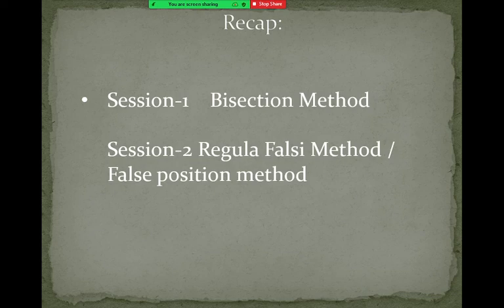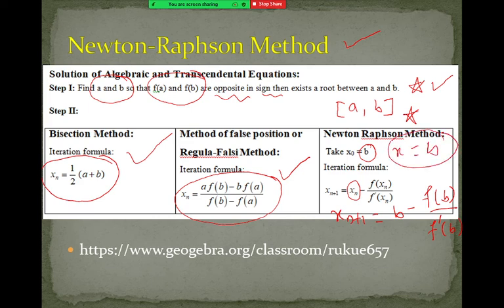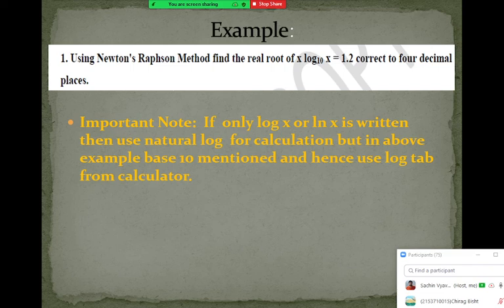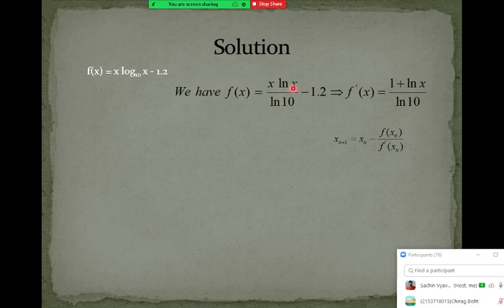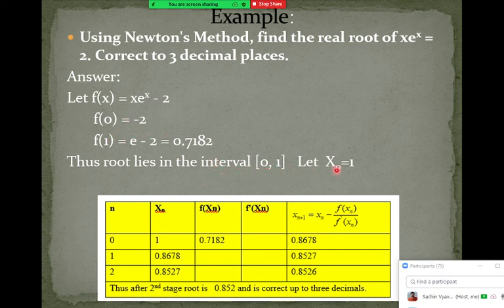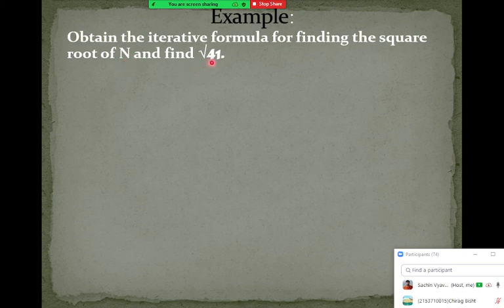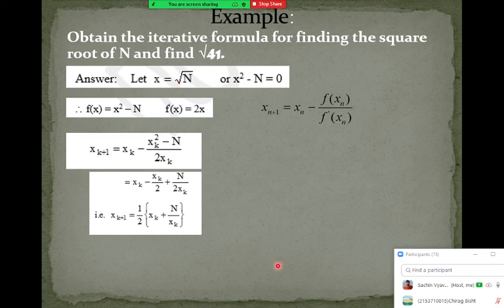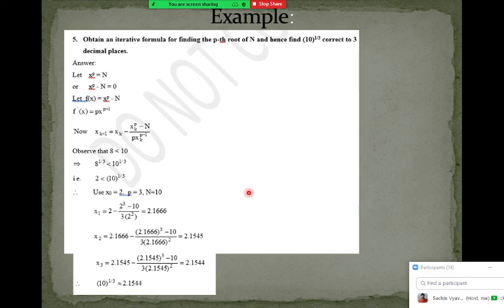Session 3 Newton Raphson Method